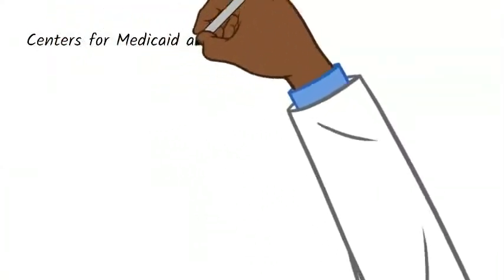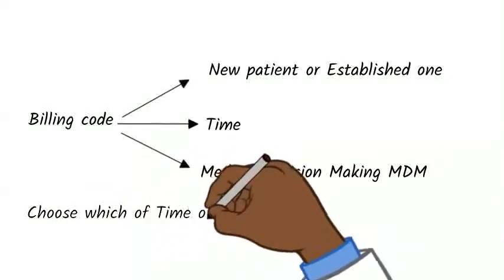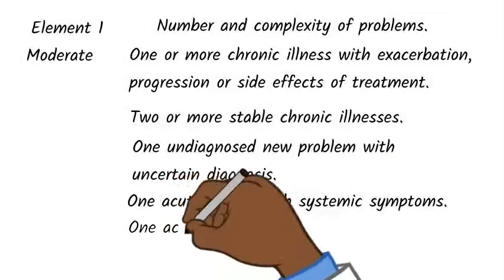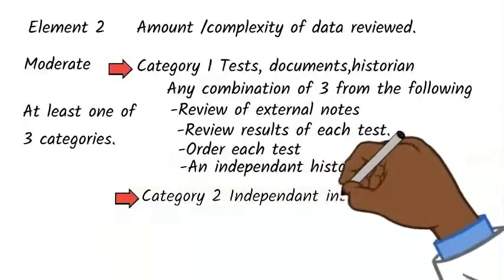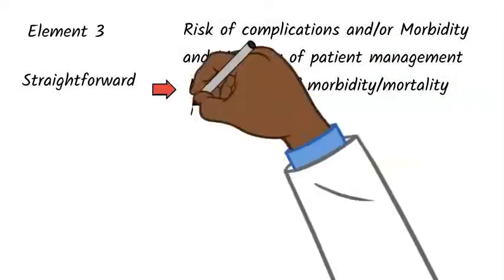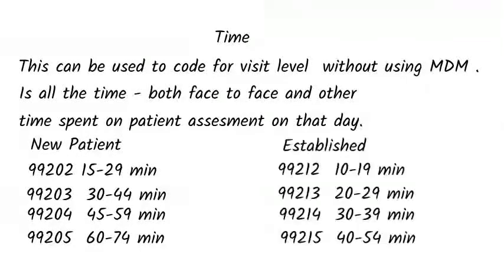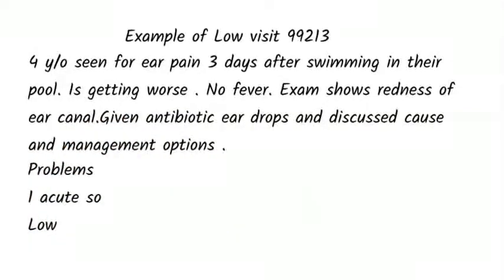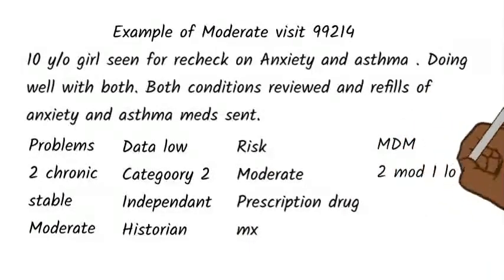Medical Coding E/M Guidelines update 2021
This is a video explaining the new 2021 update in coding guidelines for office visits. These are important because they help to determine the level of office visit and thereby physician reimbursement. . It discusses the changes and gives examples of how to apply them to common office visits.